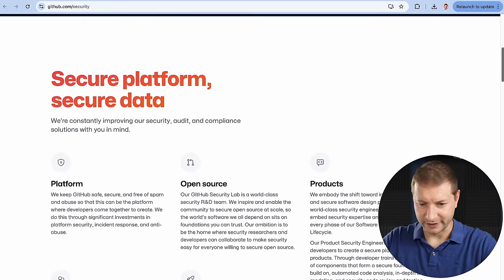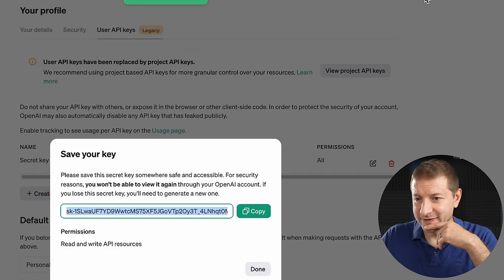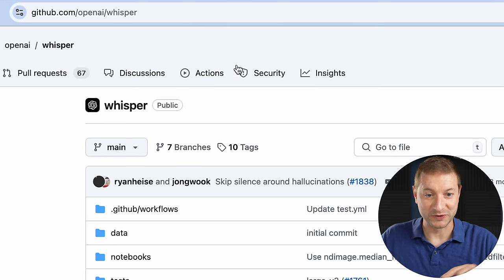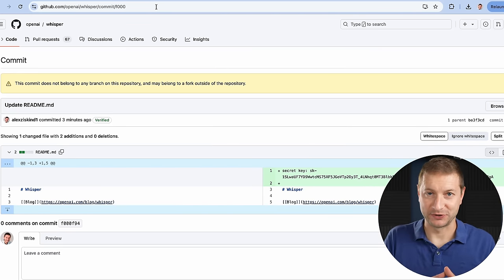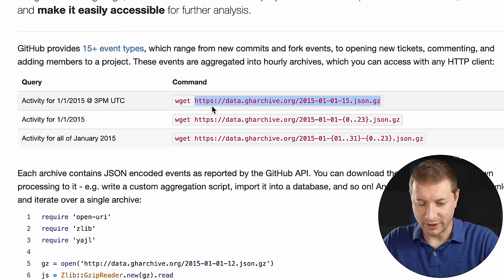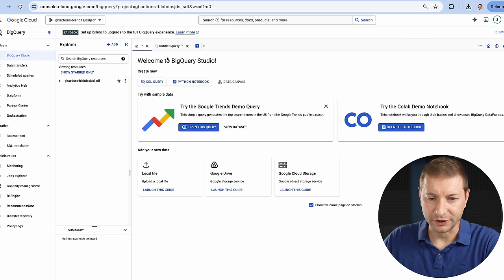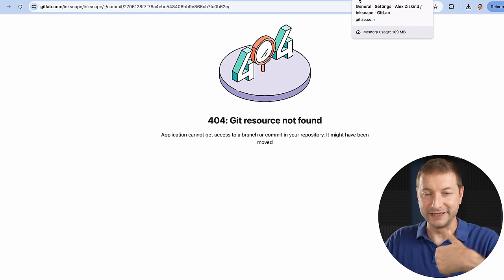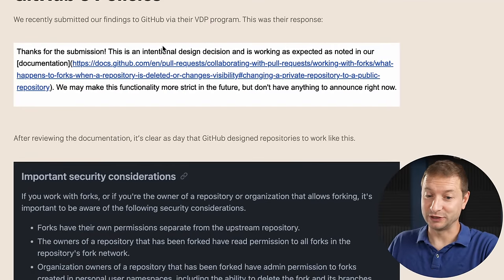GitHub EXPOSES your SECRETS by DESIGN!!!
Did you know that your secrets may be exposed BY DESIGN!!! Thanks GitHub!

🛒 Gear Links 🛒
Ugreen Nexode 3 65W Charger deal